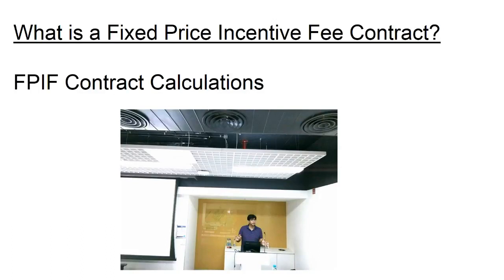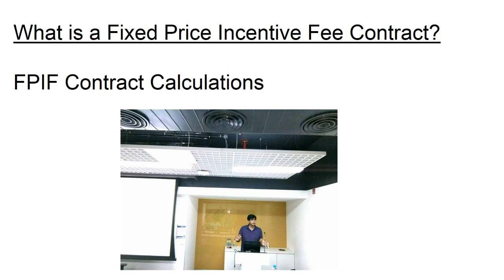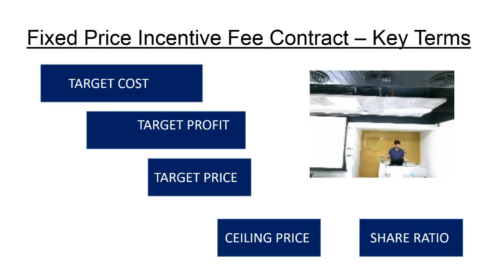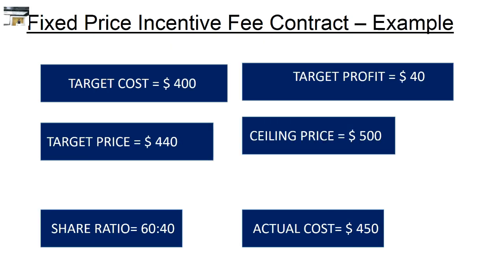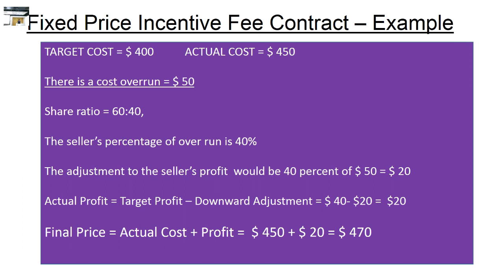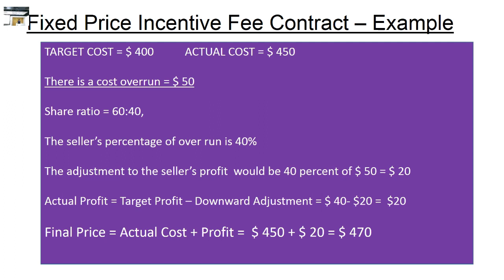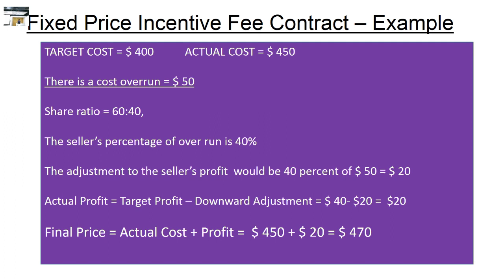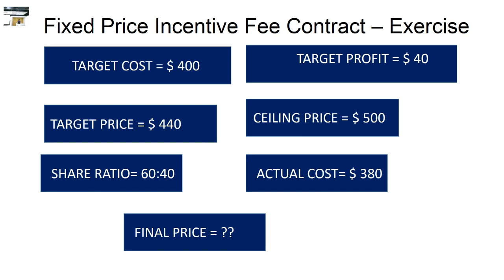PMP - PROCUREMENT MANAGEMENT - Fixed Price Incentive Fee Contract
Fixed Price Incentive Fee Contract.

FPIF Contract Calculations